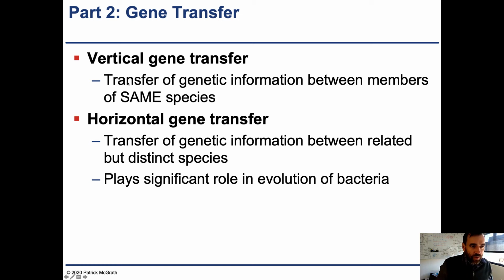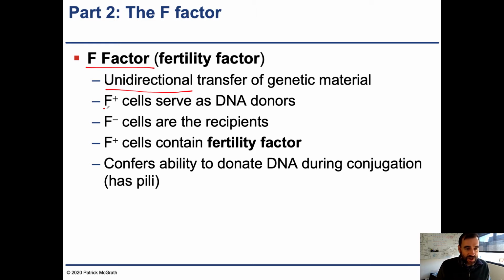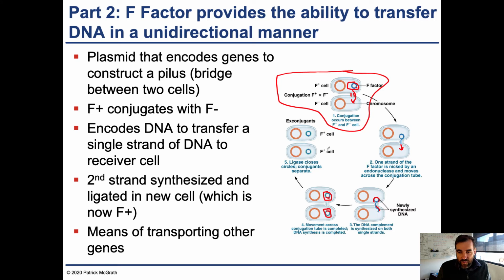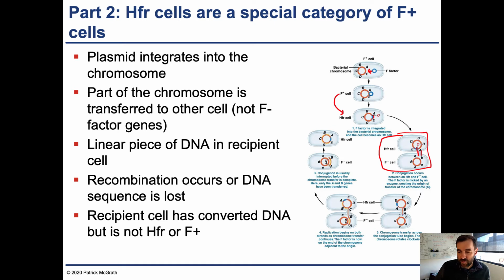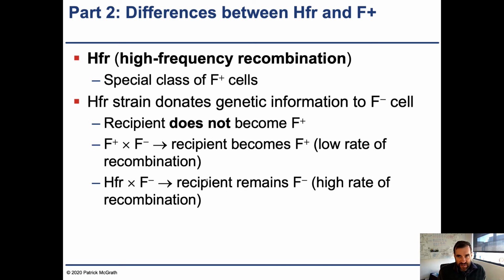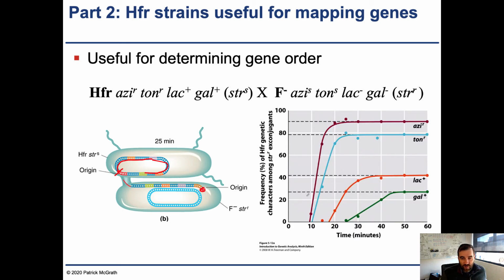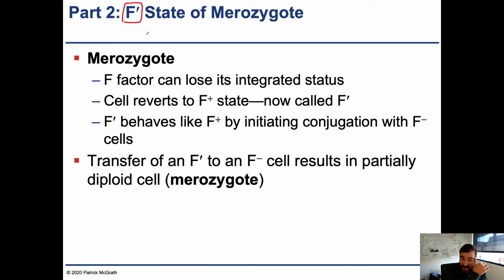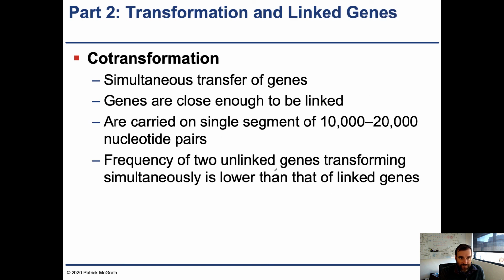Chapter 6.3 - Conjugation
Table of Contents:

00:00 - Part 2: Gene Transfer
01:37 - Part 2: Summary of genetic exchange in bacteria
02:20 - Part 2: The F factor
03:34 - Part 2: Summary of genetic exchange in bacteria
03:52 - Part 2: The F factor
03:52 - Part 2: Conjugation with Pilus
04:41 - Part 2: F Factor provides the ability to transfer DNA in a unidirectional manner
07:58 - Part 2: Hfr cells are a special category of F+ cells
08:05 - Part 2: F Factor provides the ability to transfer DNA in a unidirectional manner
08:06 - Part 2: Conjugation with Pilus
08:06 - Part 2: The F factor
08:07 - Part 2: Summary of genetic exchange in bacteria
08:09 - Part 2: The F factor
08:09 - Part 2: Conjugation with Pilus
08:09 - Part 2: F Factor provides the ability to transfer DNA in a unidirectional manner
08:14 - Part 2: Hfr cells are a special category of F+ cells
11:42 - Part 2: Linear DNA cannot replicate but can serve as template for recombination
13:01 - Part 2: Differences between Hfr and F+
13:39 - Part 2: Interrupted Matings Technique
14:40 - Part 2: Hfr strains useful for mapping genes
18:32 - Part 2: Time Mapping
18:35 - Part 2: Combining multiple hfr strains demonstrated a circular chromosome
19:19 - Part 2: F State of Merozygote
19:23 - Part 2: Generation of a partially diploid cell
19:24 - Part 2: F factor is an example of a plasmid
19:26 - Part 2: Transformation results when DNA from environment modifies host chromosome
19:28 - Part 2: F factor is an example of a plasmid
19:28 - Part 2: Generation of a partially diploid cell
19:28 - Part 2: F State of Merozygote
19:31 - Part 2: Generation of a partially diploid cell
19:32 - Part 2: F State of Merozygote
19:32 - Part 2: Combining multiple hfr strains demonstrated a circular chromosome
19:38 - Part 2: F State of Merozygote
19:54 - Part 2: Generation of a partially diploid cell
21:19 - Part 2: F factor is an example of a plasmid
21:24 - Part 2: Transformation results when DNA from environment modifies host chromosome
21:27 - Part 2: Outcomes of Transformation
21:28 - Part 2: Transformation and Linked Genes
21:29 - Part 3: Transuduction is mediated by bacteriaphages
21:30 - Part 2: Transformation and Linked Genes
21:30 - Part 2: Outcomes of Transformation
21:30 - Part 2: Transformation results when DNA from environment modifies host chromosome
22:40 - Part 2: Outcomes of Transformation
22:57 - Part 2: Transformation and Linked Genes
23:20 - Part 3: Transuduction is mediated by bacteriaphages
23:21 - Part 2: Transformation and Linked Genes